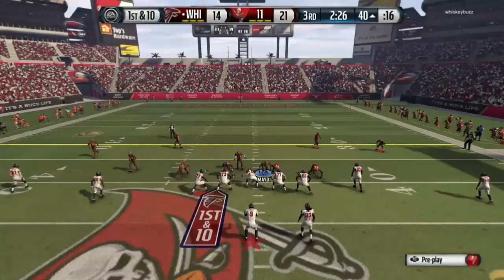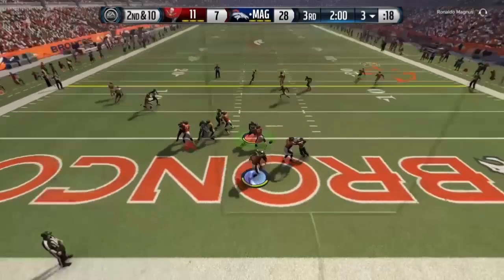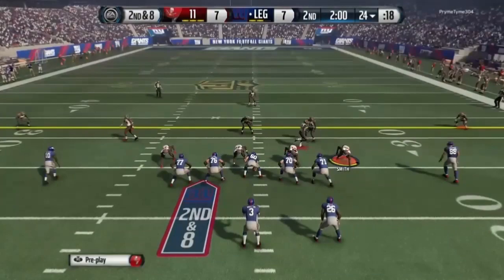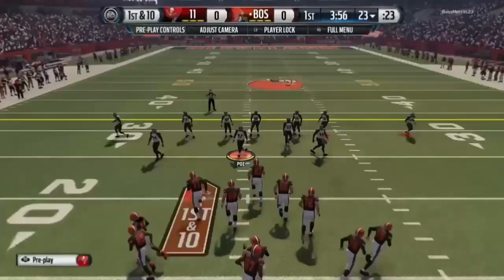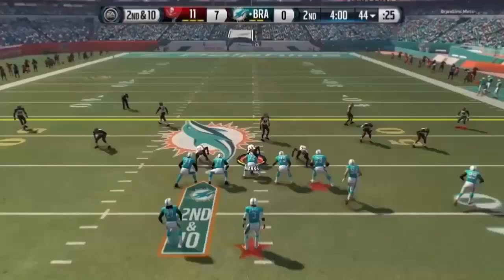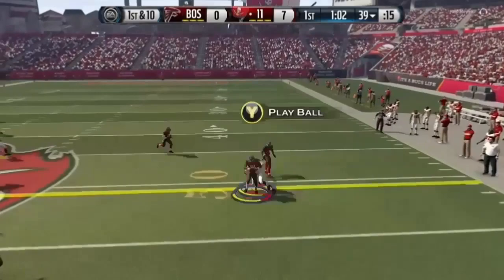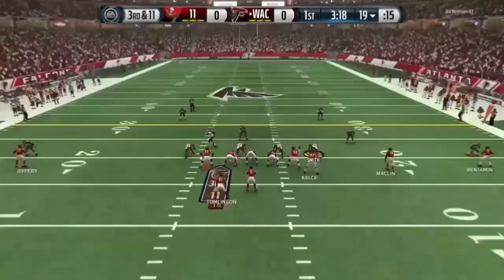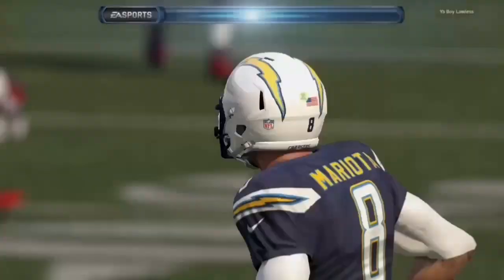MUT 16 Legend Ronde Barber Review